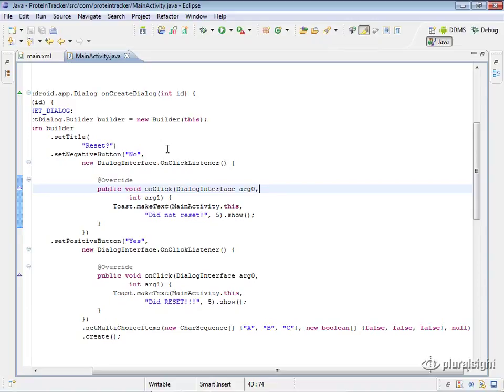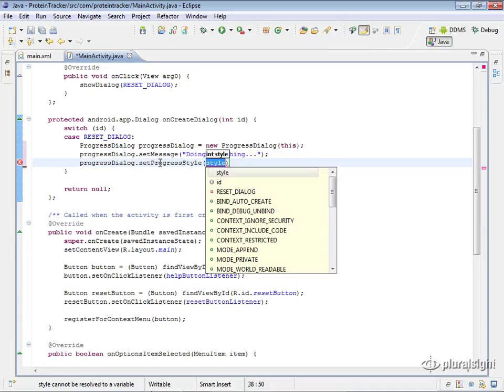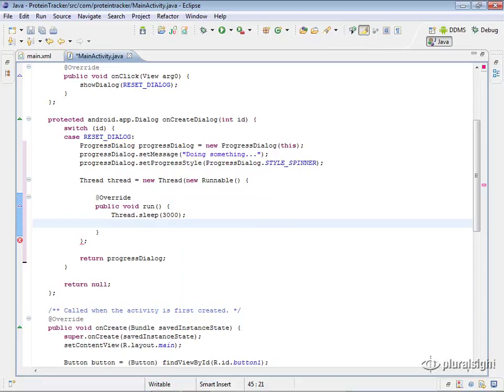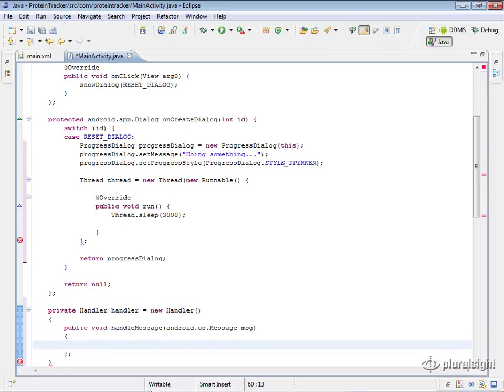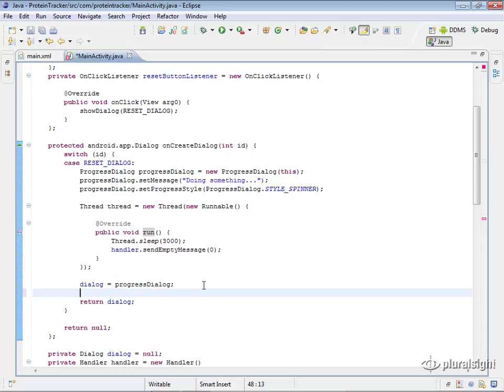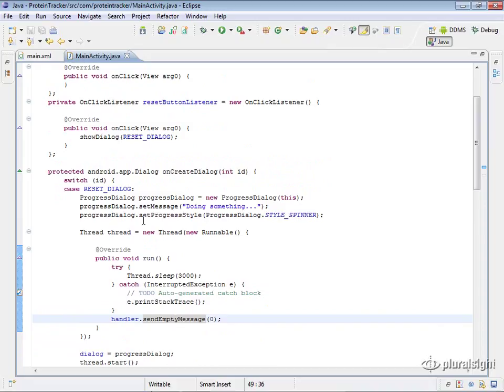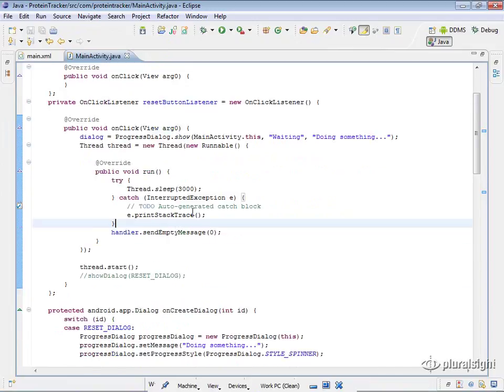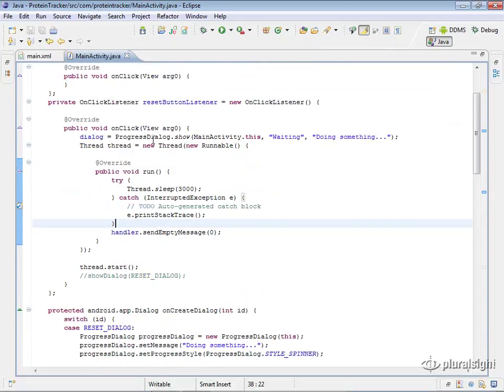Android Programming Lecture 53